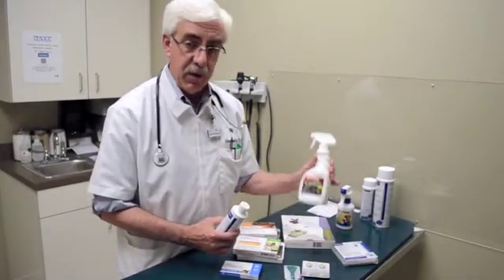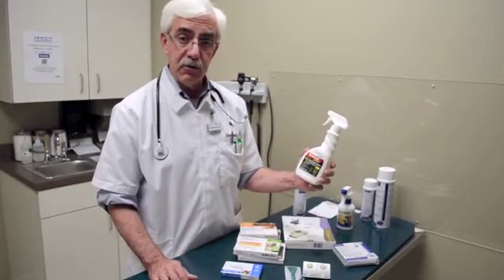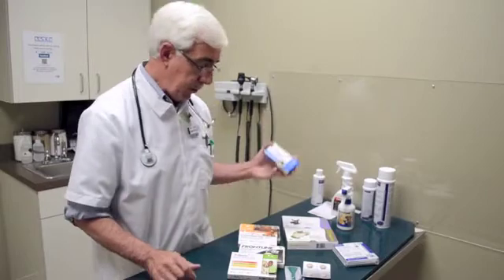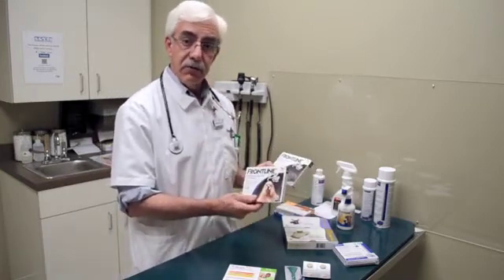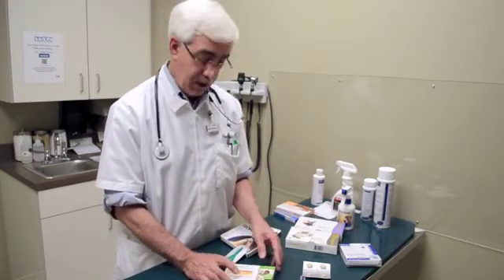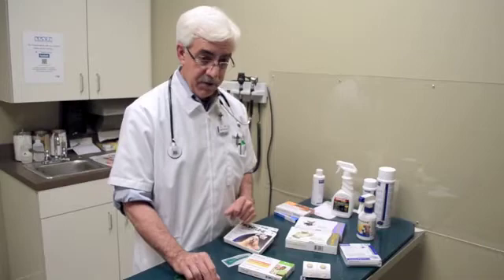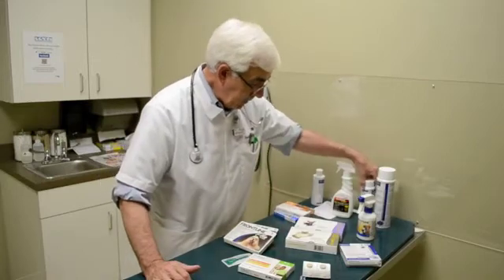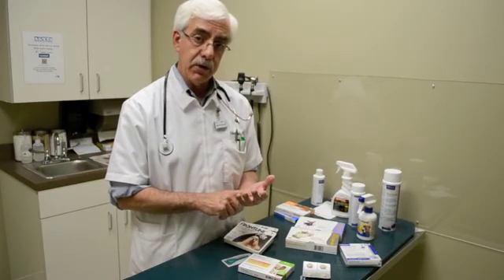Riverview Animal Clinic -- Fleas II (Products)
In this segment, Dr. Serwitz provides information about Flea/Tick Control and Prevention products for Dogs and Cats. or on Facebook